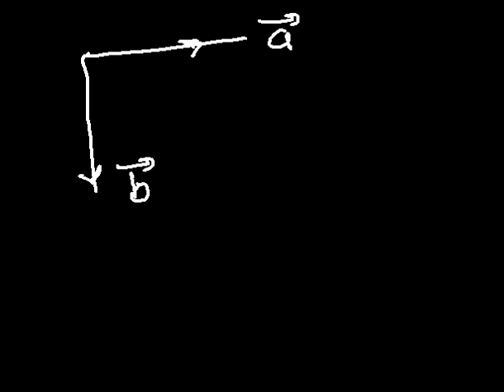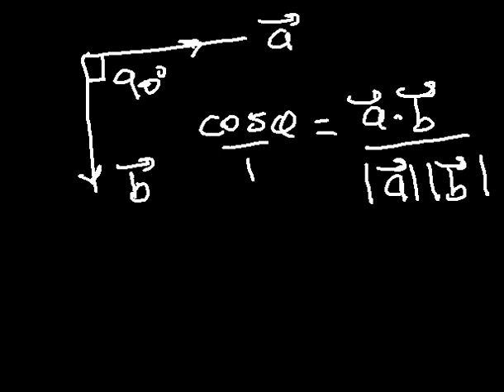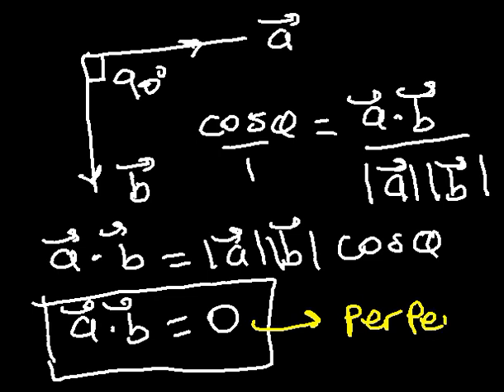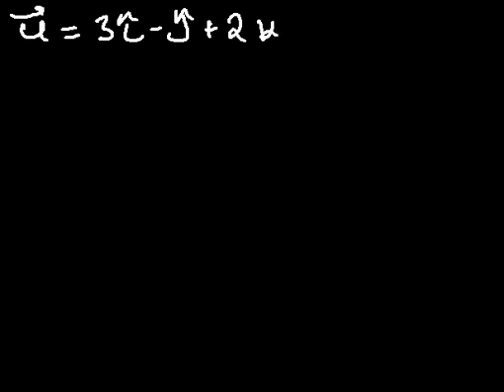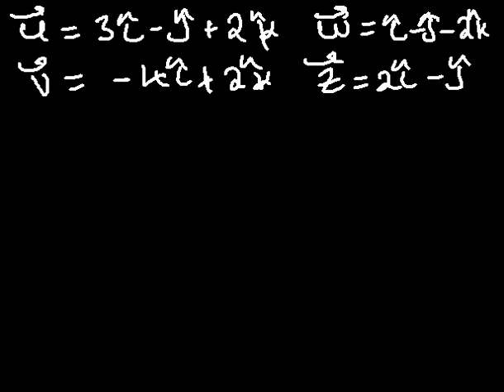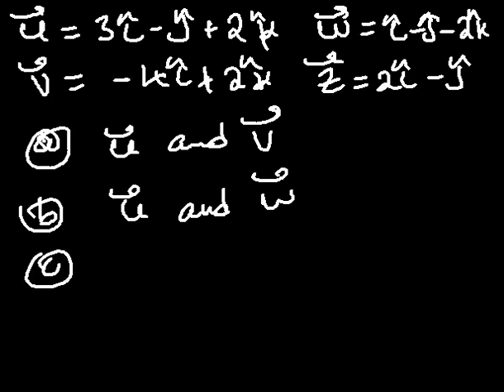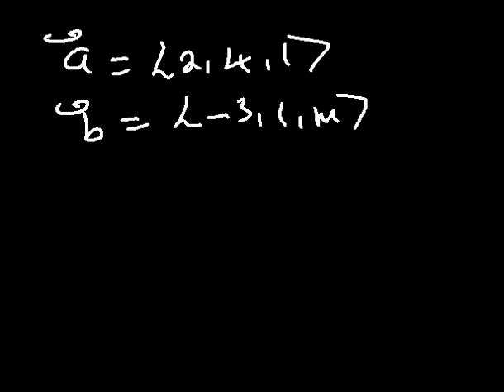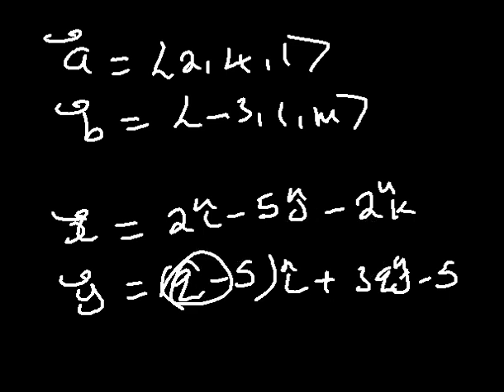DETERMINING IF THE VECTORS ARE ORTHOGONAL( PERPENDICULAR) OR NOT